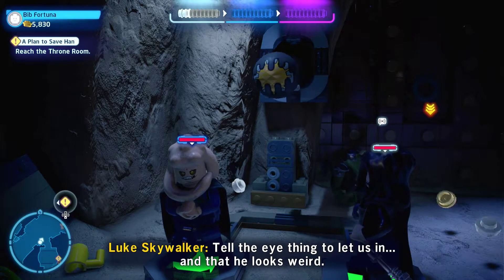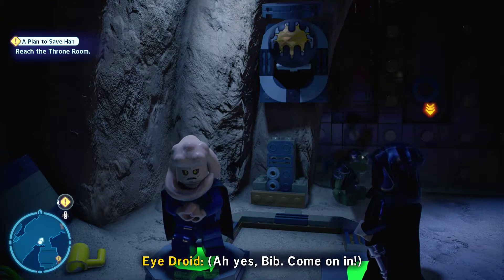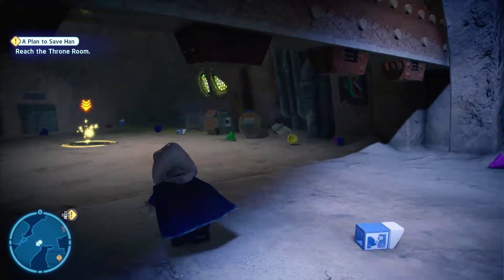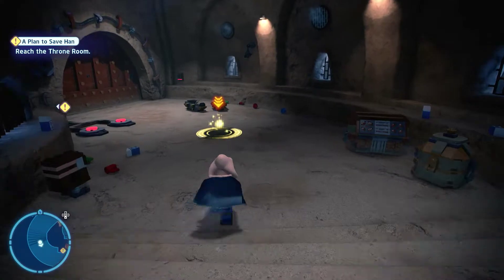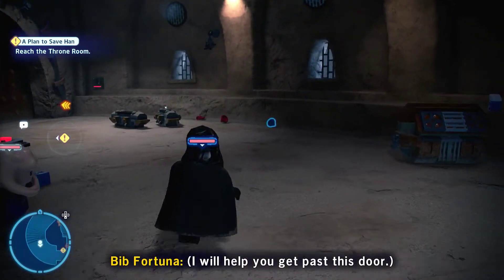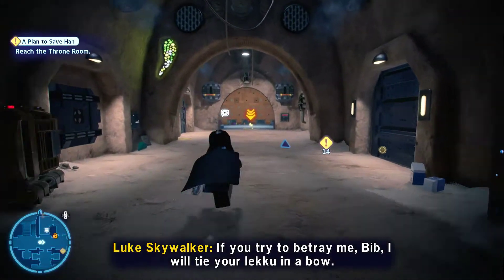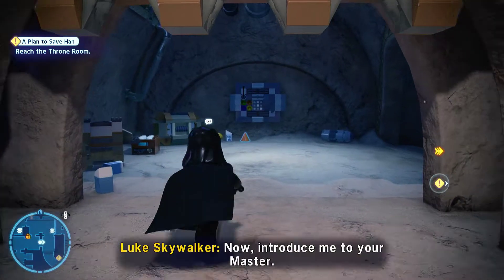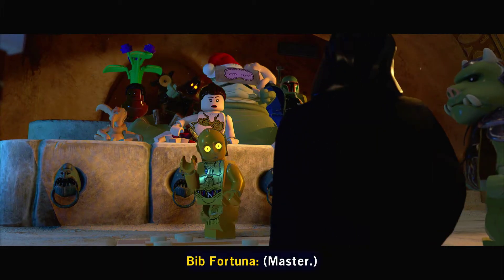Reach the Throne Room LEGO Star Wars The Skywalker Saga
Reach the Throne Room LEGO Star Wars The Skywalker Saga video. Reach the Throne Room LEGO Star Wars The Skywalker Saga walkthrough.

Lego Star Wars The Skywalker Saga is an upcoming Lego-themed action-adventure game developed by Traveller's Tales and published by Warner Bros. Interactive Entertainment